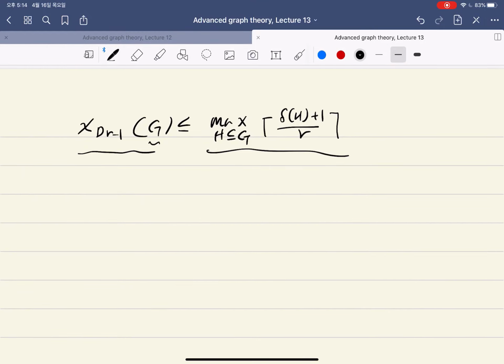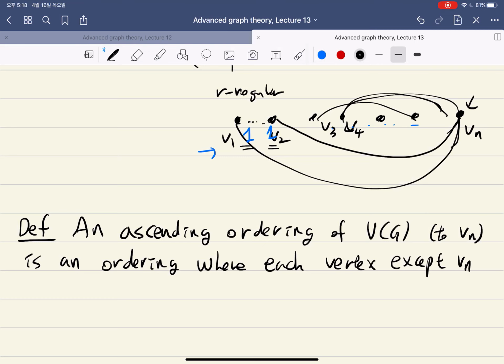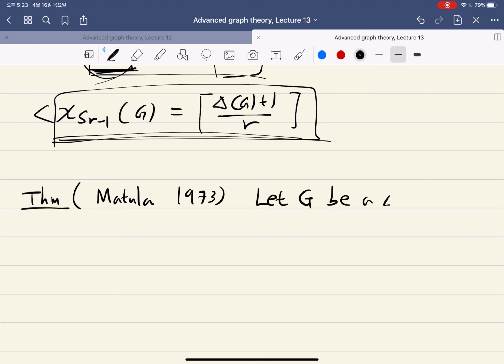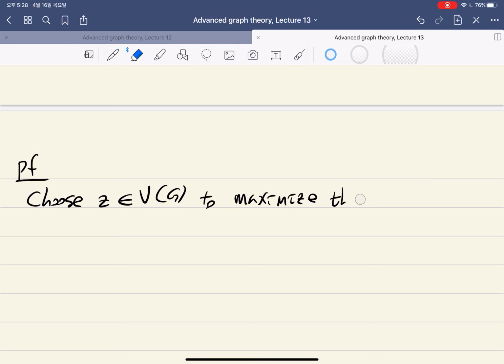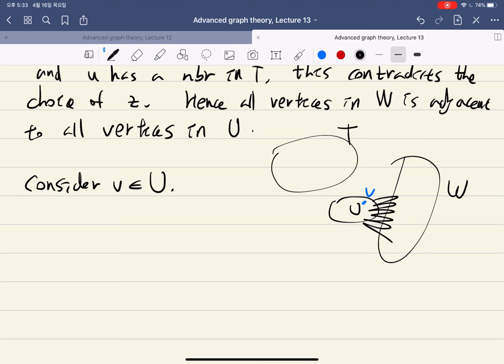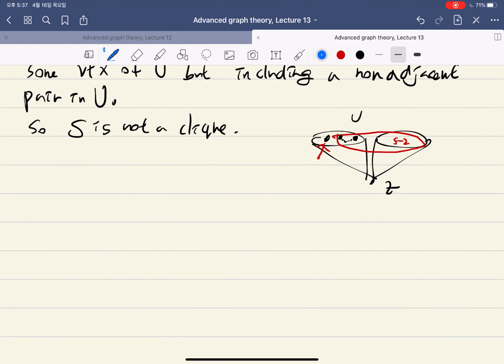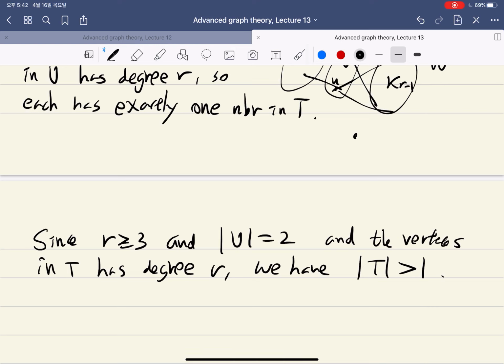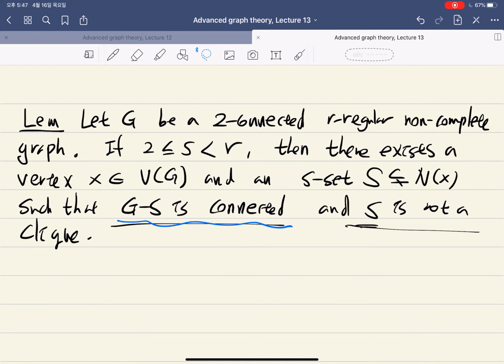Advanced graph theory 2020, Lecture 13-1, generalized colorings (2)